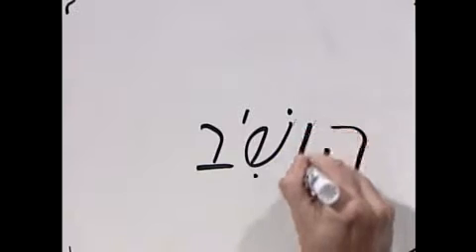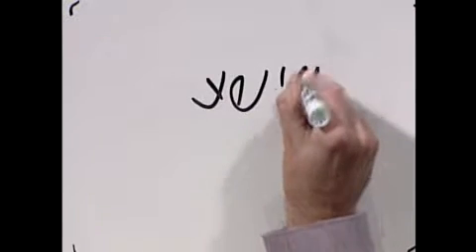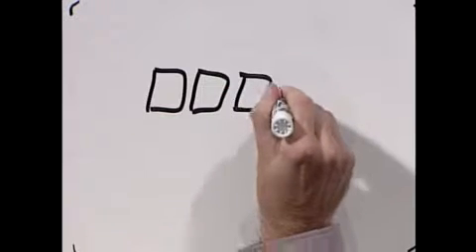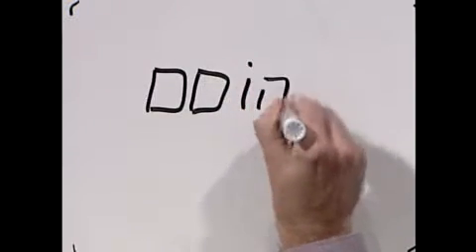Ch.35-1 R1-Vav and Yod(Pe Vav_Yod) Verbs